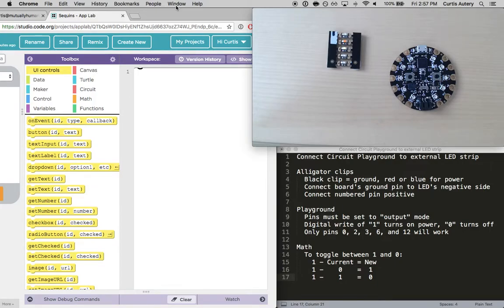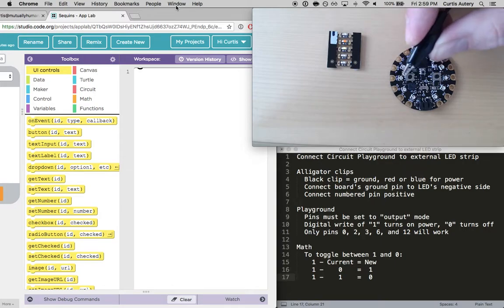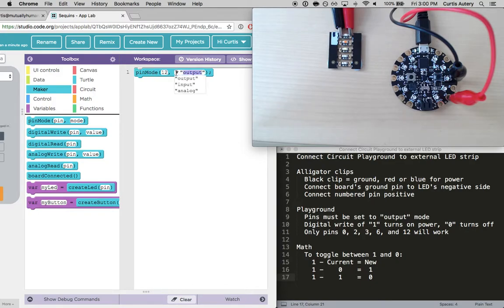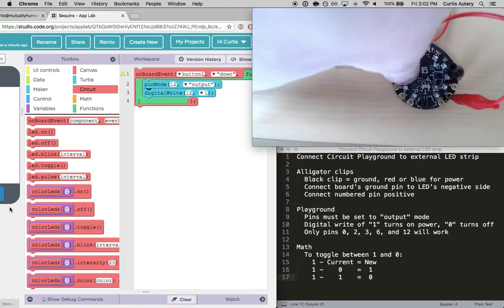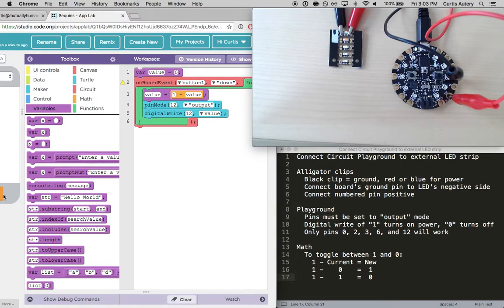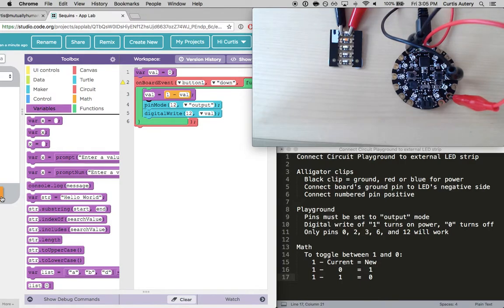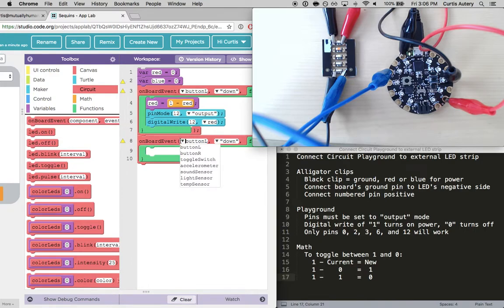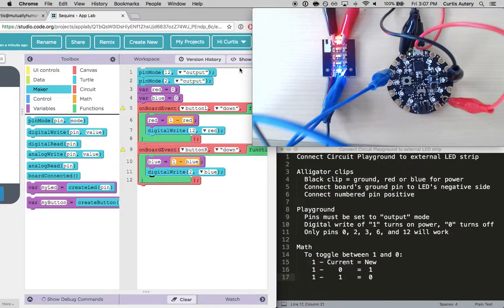Circuit Playground lighting up LED strip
This shows using the Code.org Maker Toolkit to program a Circuit Playground board to toggle on a pair of LEDs from the sequins multicolor LED pack.

All of the gear shown hear is available in the Code.org Circuit Playground Educators' Pack